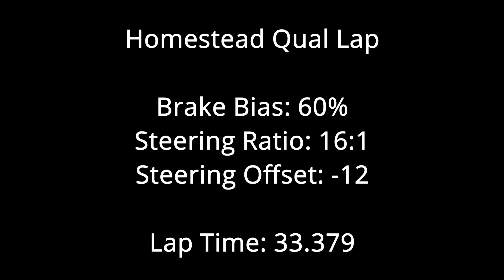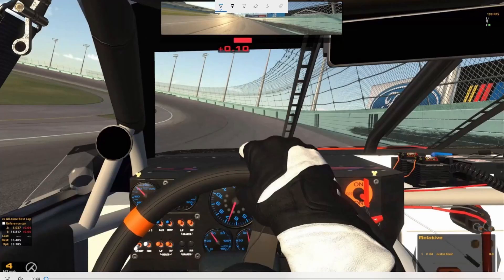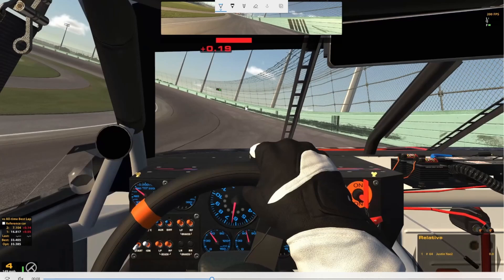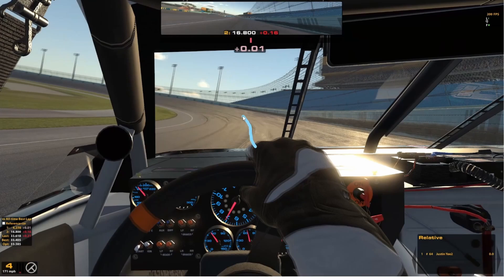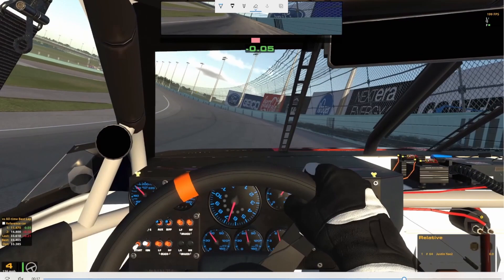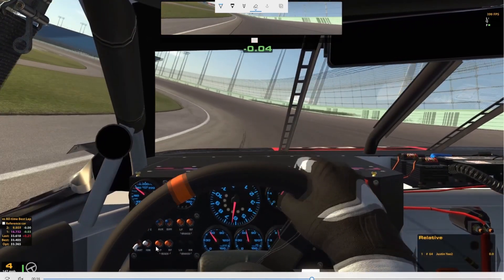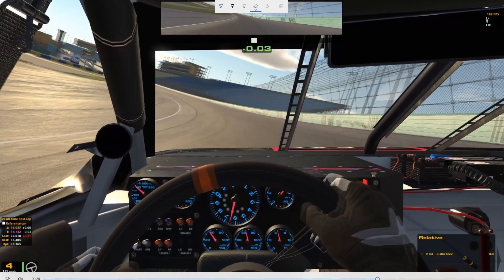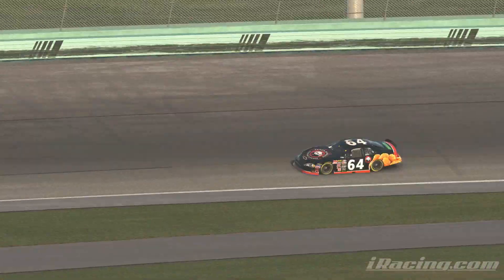Iracing Arca CHAMPION'S Guide to Homestead Miami Qualifying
Very difficult hotlap leads to a bit of a longer video. This is a super fun race I want to do more of them and get better at it this week.

Also I post my valorant clips on this channel but since you guys probably don't want to see that, it's unlisted. If for some reason you want to see it, here's a